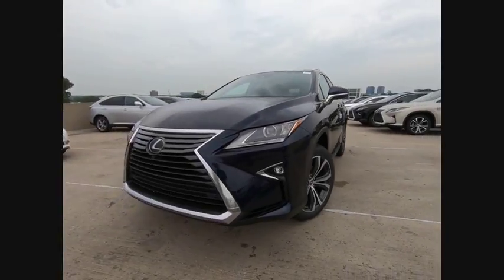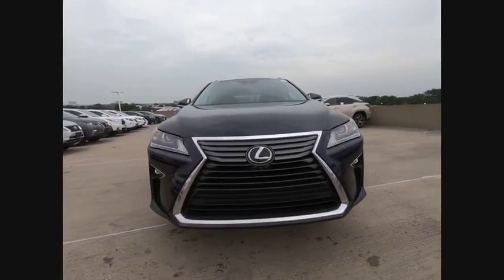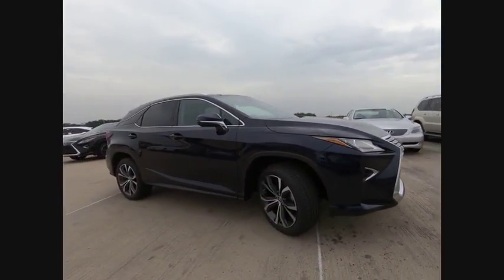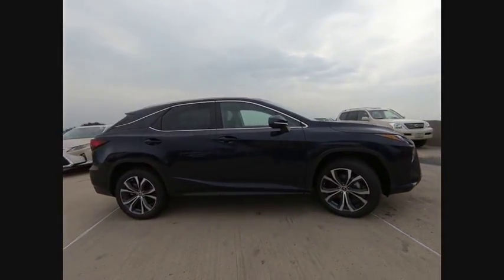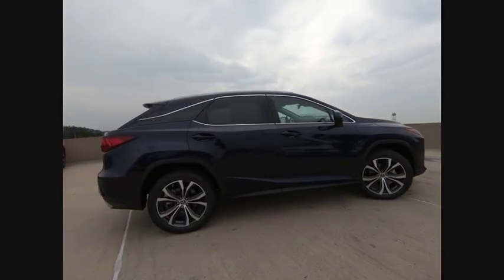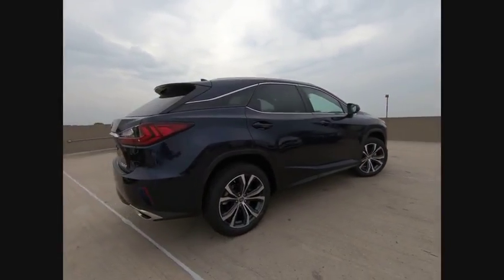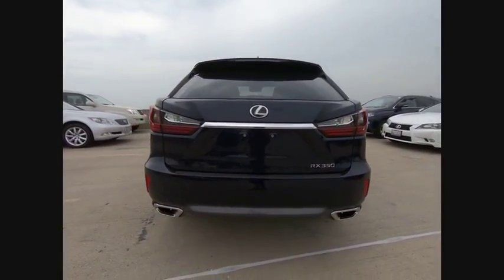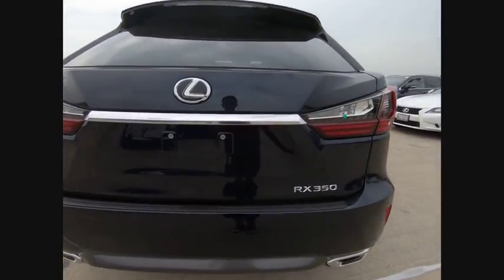2018 Lexus RX 350 Base Schaumburg IL 181022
2018 Lexus RX 350 Base

Woodfield Lexus
350 E. Golf Rd

BLIND SPOT / PANORAMIC MONITOR|COLD WEATHER PACKAGE|20 GRAY METALLIC ALLOY WHEELS|TOUCH FREE POWER REAR DOOR|HEATED/VENTILATED FRONT SEATS|NAVIGATION SYSTEM|PREMIUM PACKAGE|MOONROOF|TOWING PACKAGE|WOOD & LEATHER STEERING WHEEL|ALL WEATHER FLOOR LINERS|ACCESSORY PACKAGE|NEW CAR PACK|DEALER SPECIALITIES